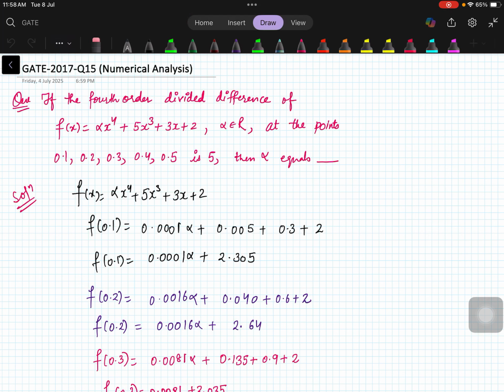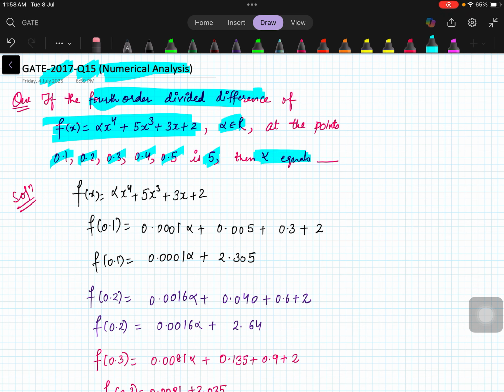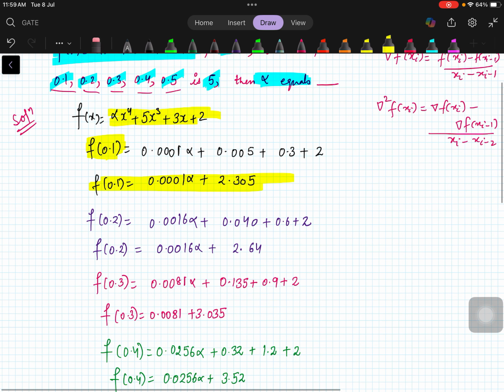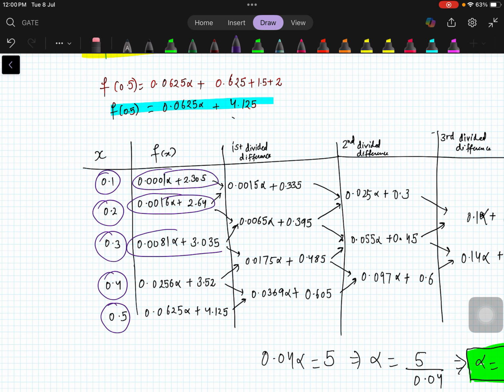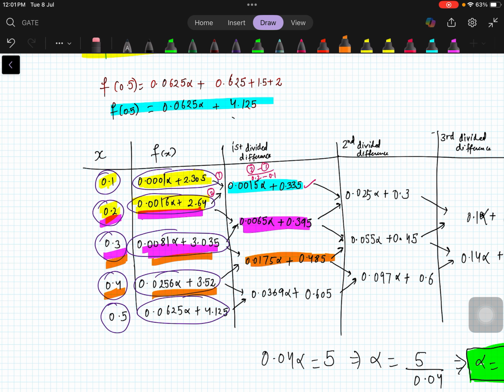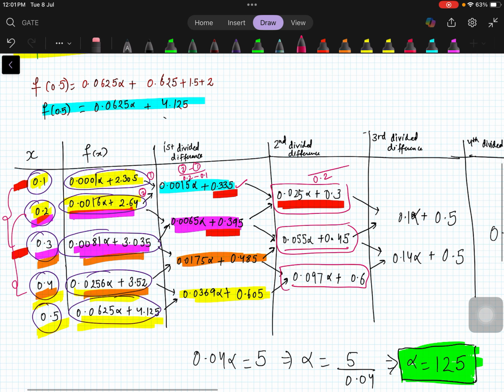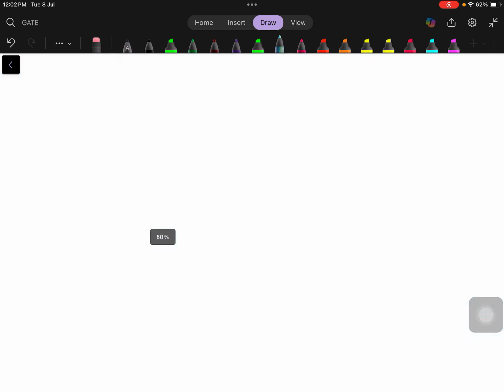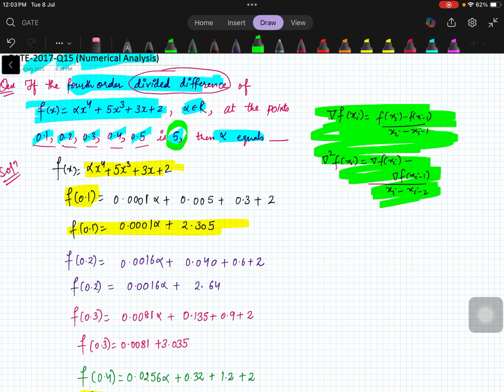GATE-2017-Q15 (Numerical Analysis)